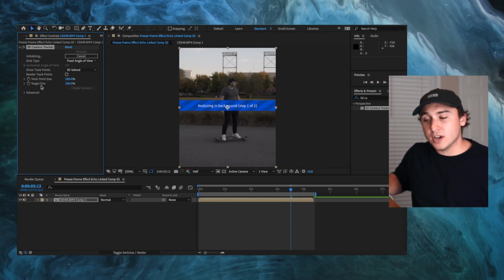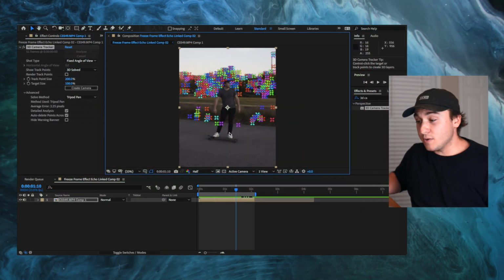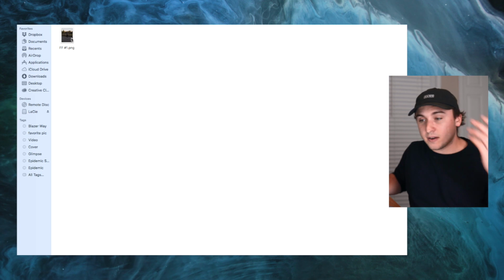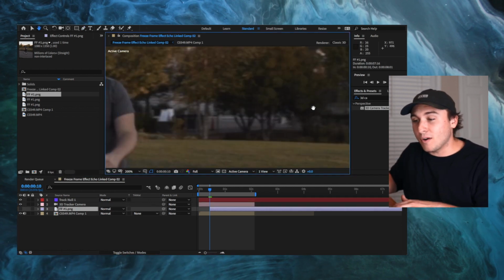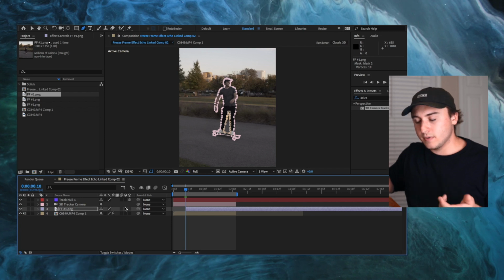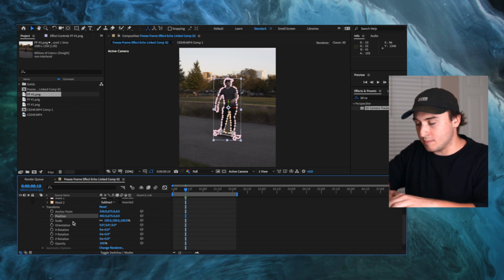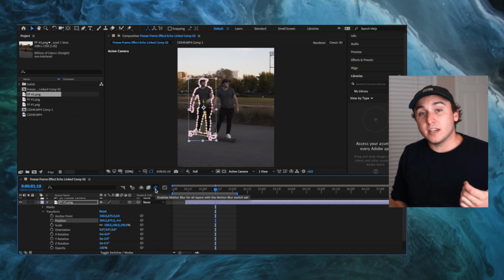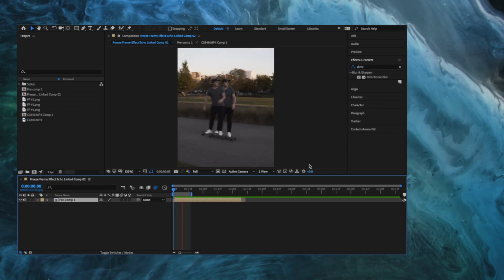FREEZE FRAME CLONE EFFECT | AFTER EFFECTS TUTORIAL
Yoooooooo!

So the other day I saw this awesome video on Insta
and really wanted to learn how to do that sick freeze frame effect. I hope this helps you do the same!